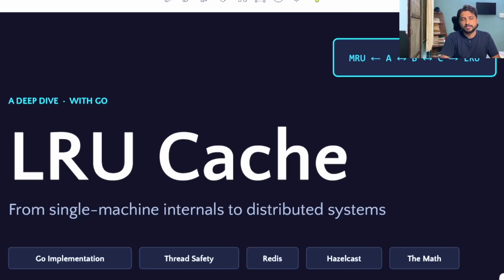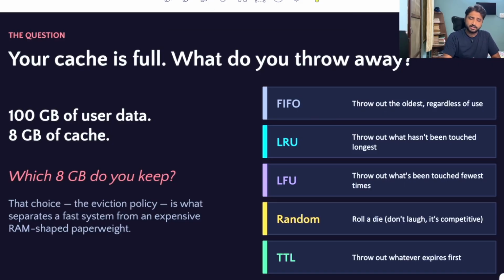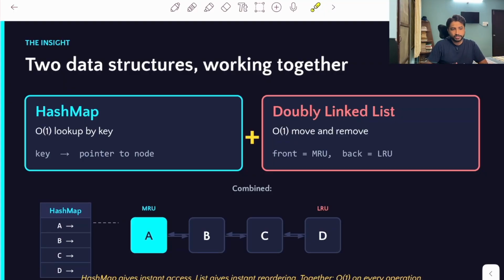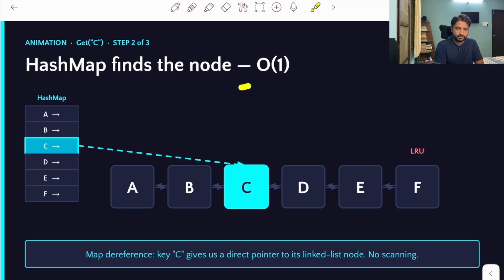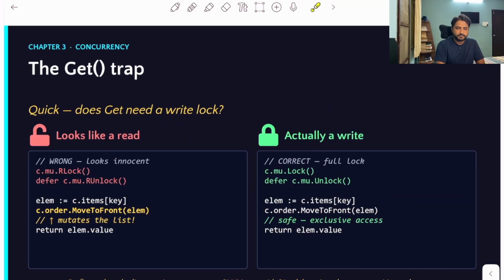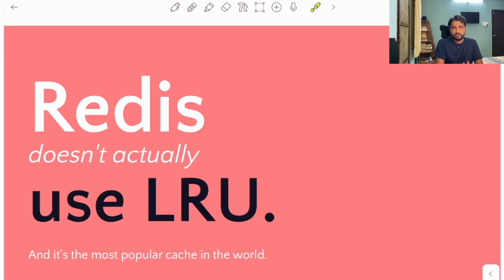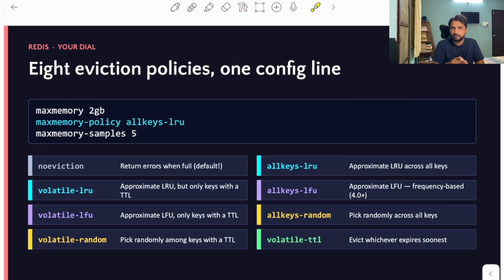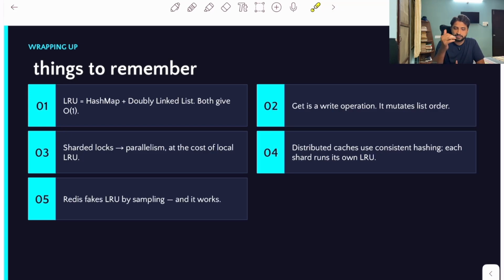LRU Cache — The Follow-up Questions Interviewers Actually Ask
The LRU Cache implementation is a warm-up. The real interview begins
with the follow-ups — and that's where most engineers fall apart.

In this video, we go beyond the standard HashMap + Doubly Linked List
implementation to unpack the questions interviewers ask when they
want to see if you actually understand the design:

  → Why a doubly linked list and not a singly linked list?
  → Why does this need to be O(1) for both get and put?
  → What happens under concurrent access?
  → How does this compare to LFU, and when would you choose which?
  → What changes if the cache lives across multiple machines?

We build the cache from scratch in Go, walk through every design
decision, and stress-test the implementation with the kind of probing
that separates a textbook answer from a senior-level explanation.

If you've nailed the implementation in past interviews but stumbled
on the follow-ups — this is for you.

About me: 16+ years in backend engineering across Gaming, OTT, and
Media. Underflow is where I share the depth that doesn't fit into a tutorial.

— GG